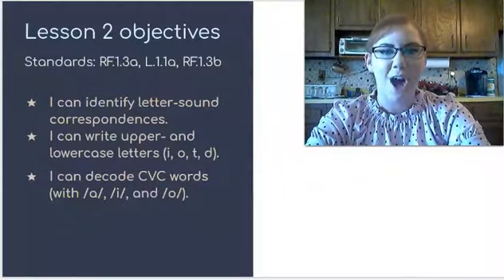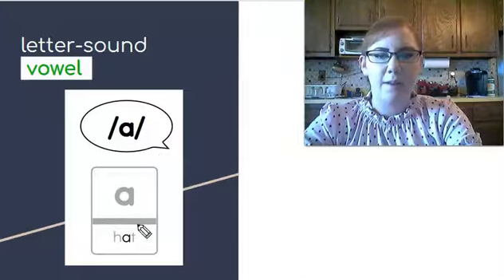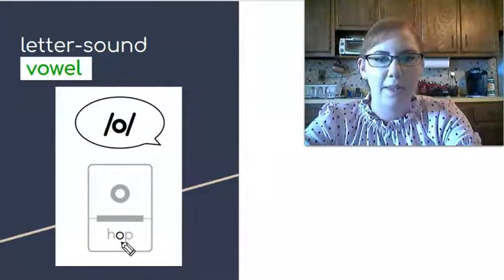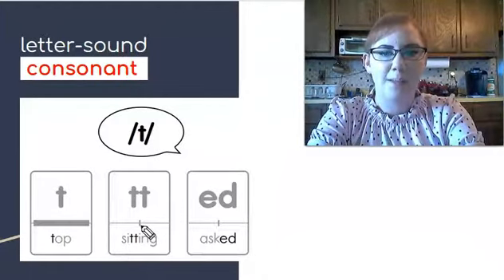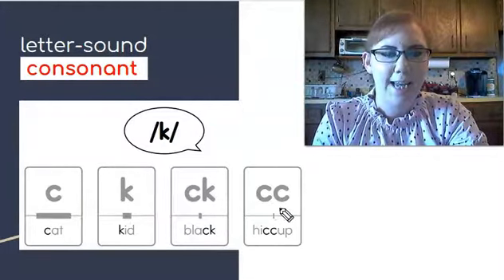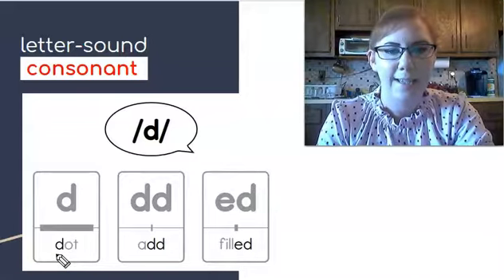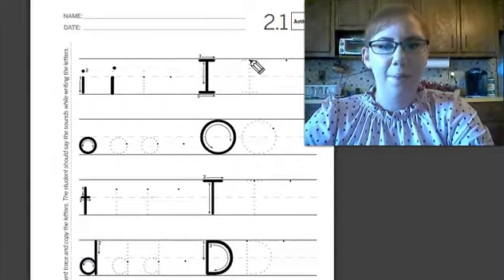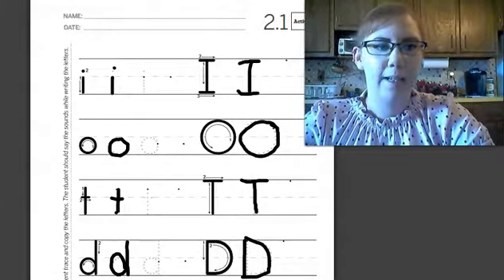Skills Unit 1 Lesson 2 (grade 1)